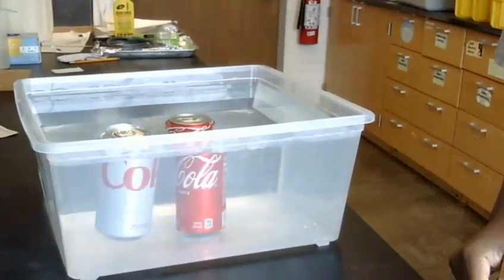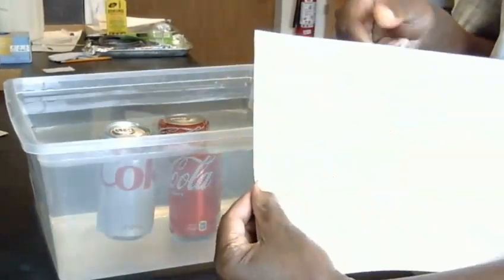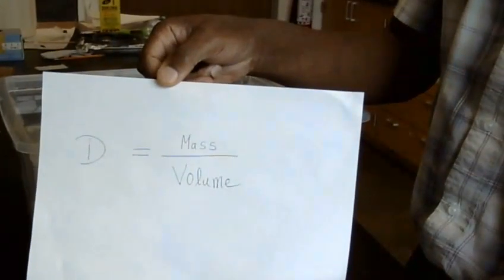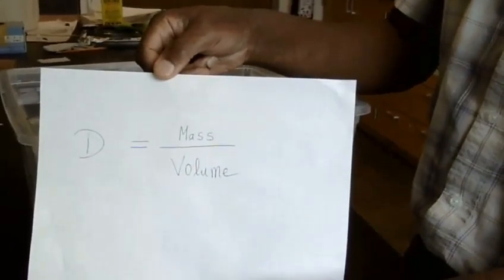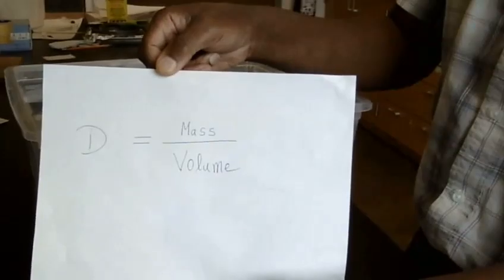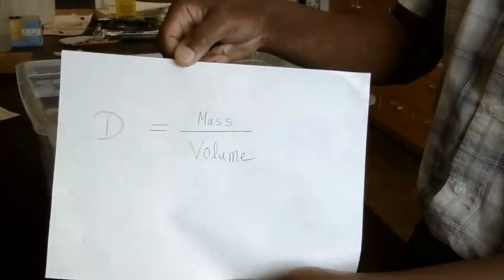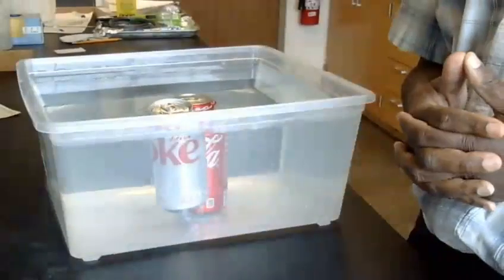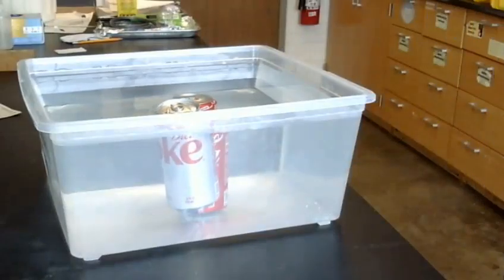Density of Soda